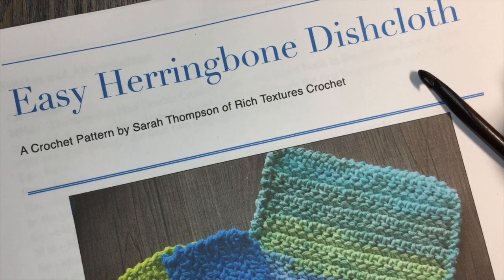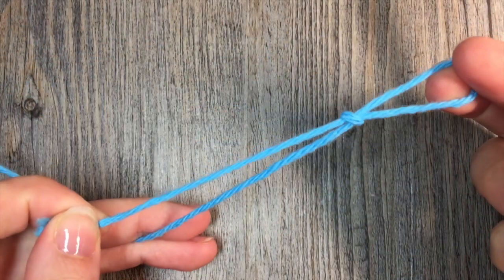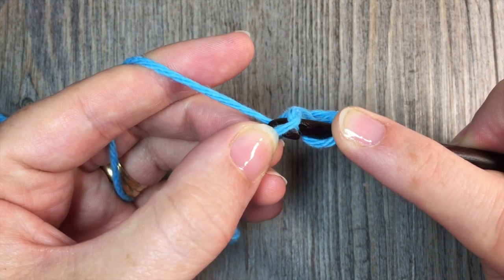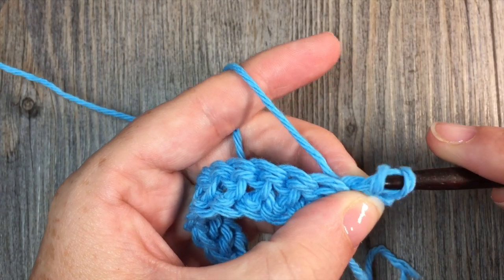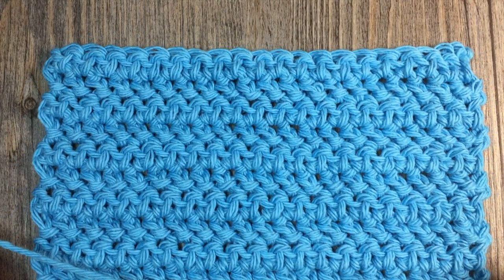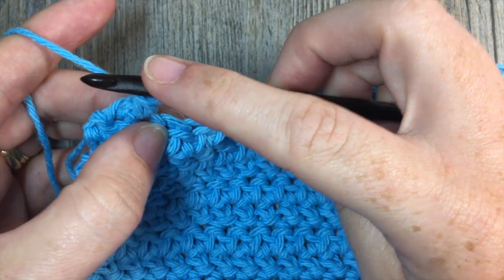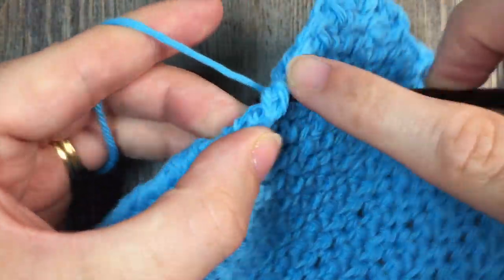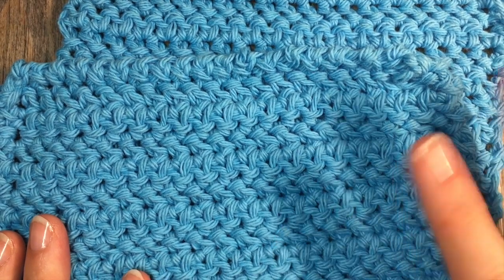Easy Herringbone Dishcloth - How to Crochet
Today we are going to learn how to crochet the easy herringbone dishcloth, named for the stitch that it includes!

Whip up these textured dishcloths with ease!

Gauge: 16 Sc x 16 rows = 4 inches

Finished Size: Approximately 6 x 7 inches

Yarn: Approximately 40 yards of your favourite worsted (Medium/#4) crochet cotton.

Hook: 6 mm (US J/10) Crochet Hook

Sarah